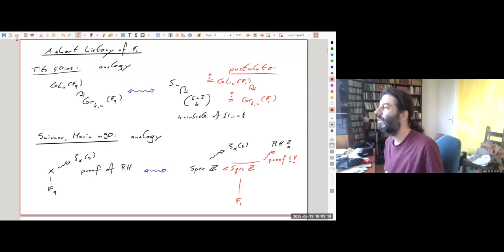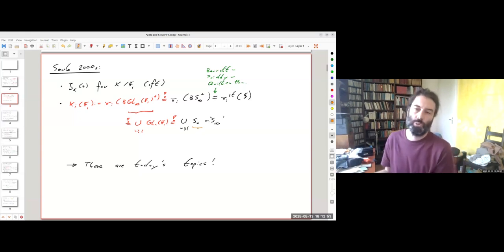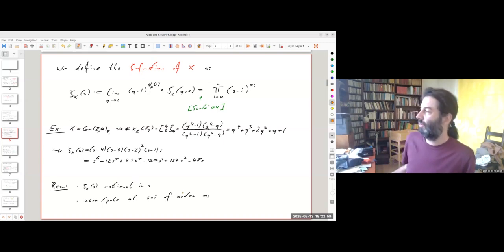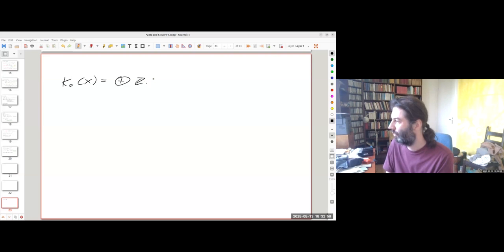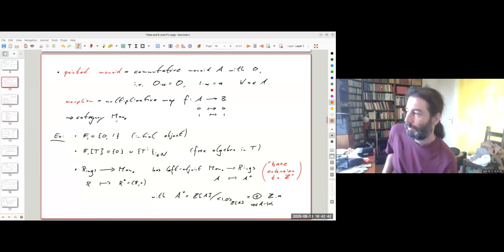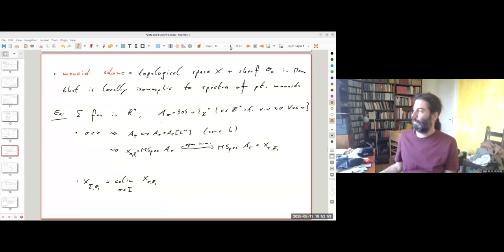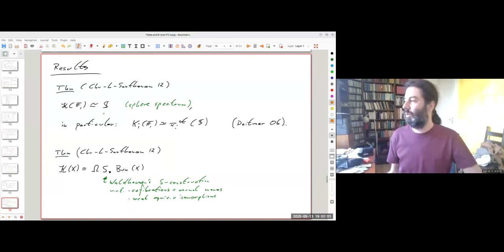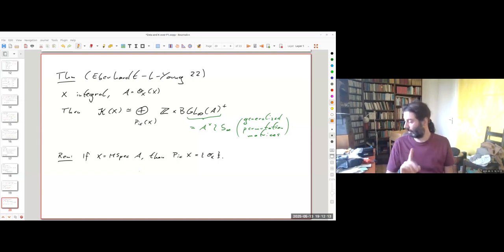Oliver Lorscheid - Zeta and K in F_1-geometry